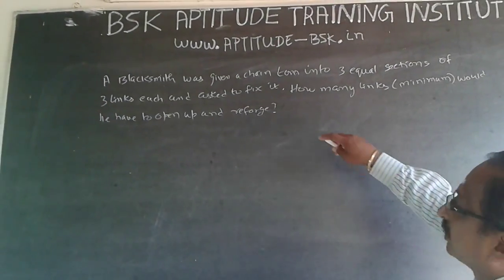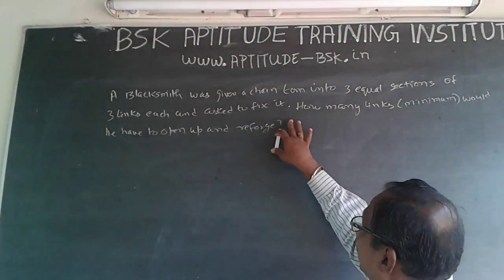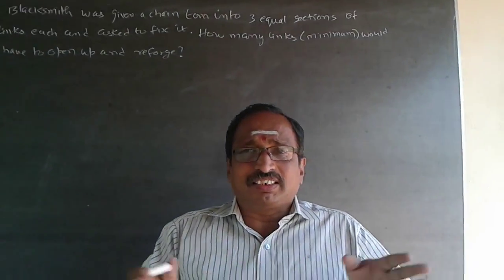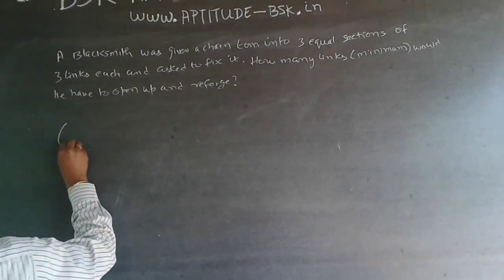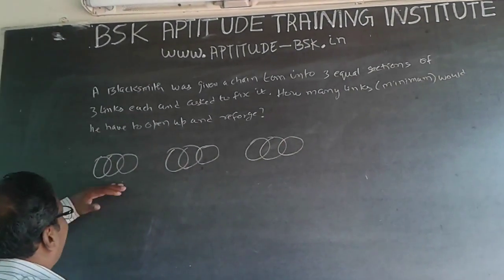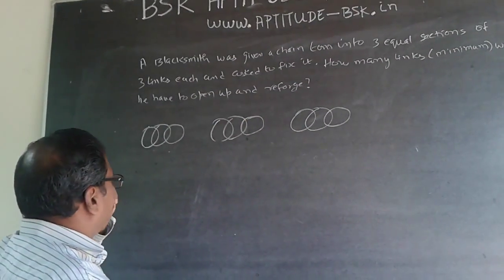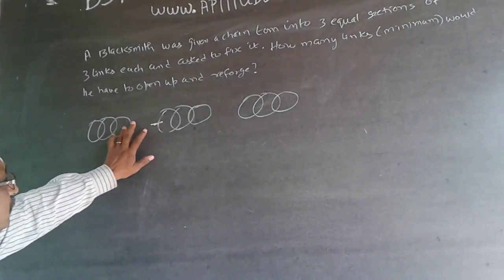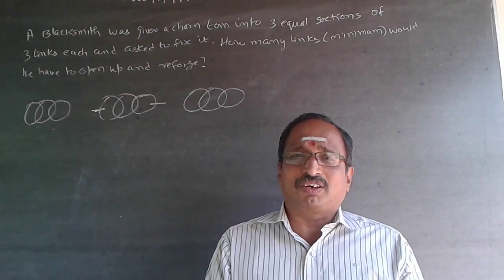Logical Reasoning 36 Infosys Accent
A Black Smith was given a chain torn into 3 equal sections of 3 links each and asked to fix it.  How many links (minimum) would he have to open up and reforge?